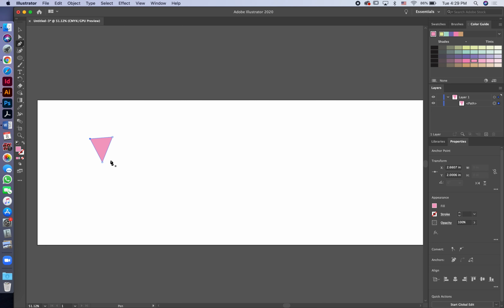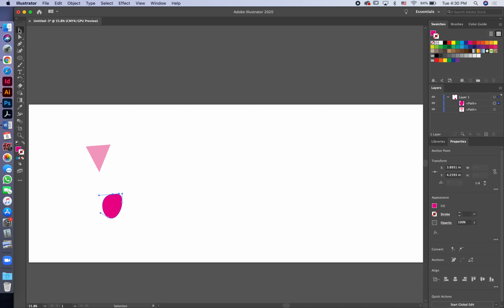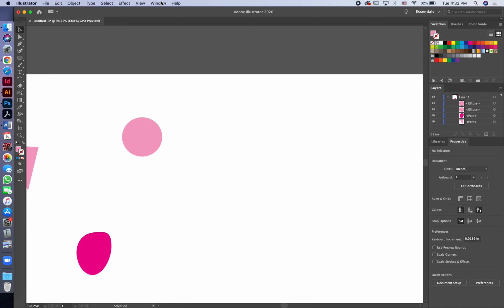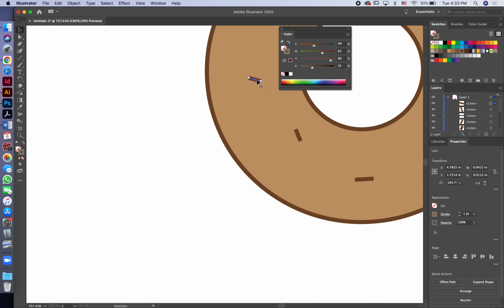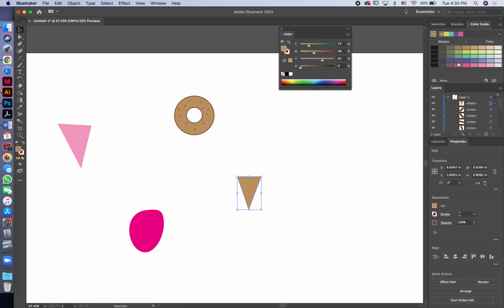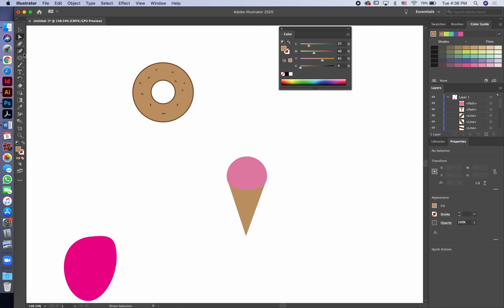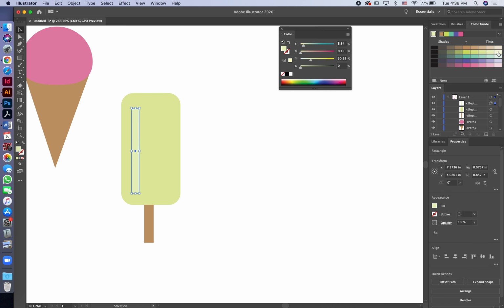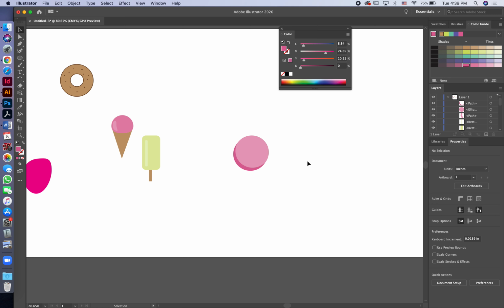DWC Creating Your Shapes